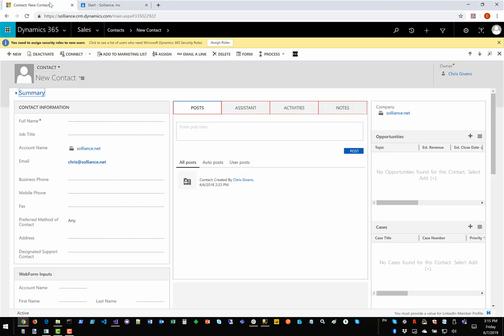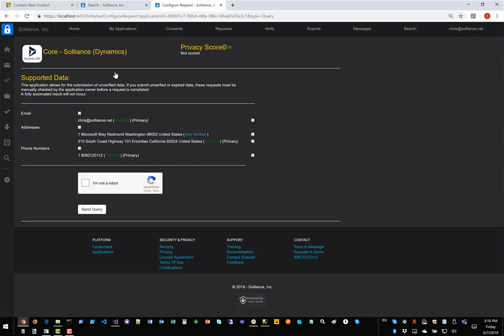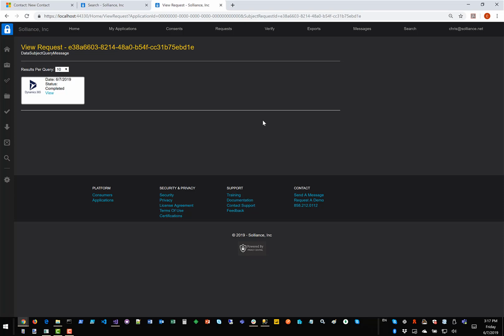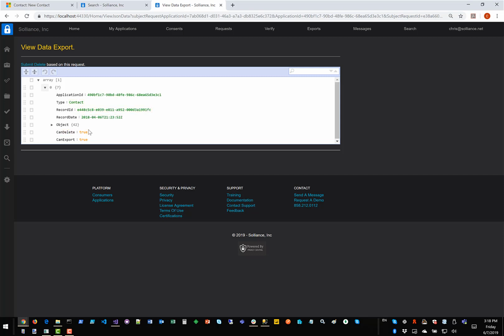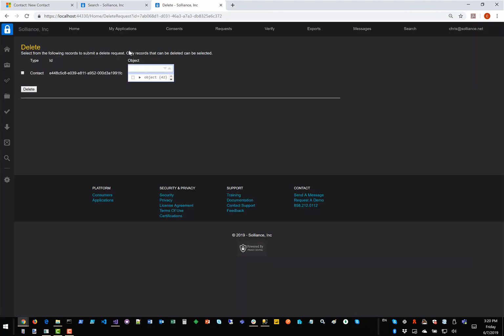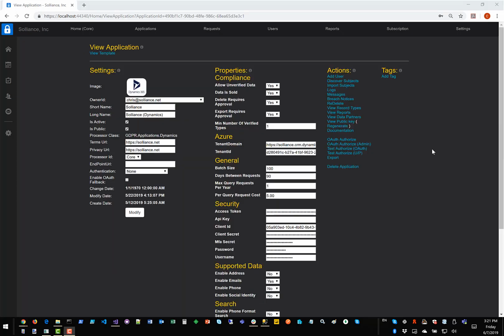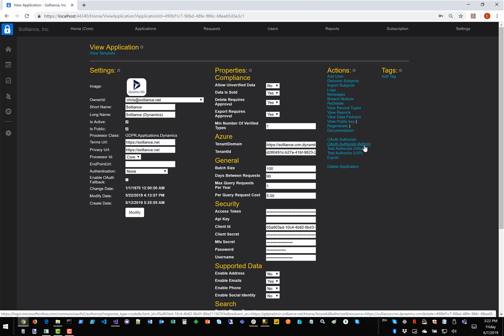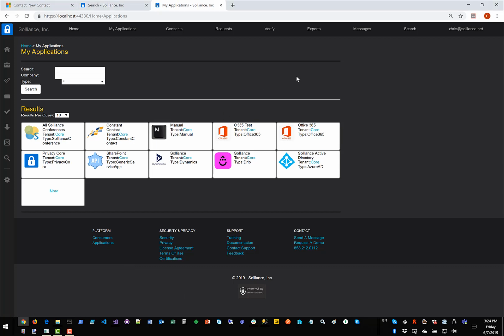Automating GDPR Privacy Requests for Microsoft Dynamics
In this demo we show you how to automate your GDPR privacy requests using the Privacy Central privacy platform and the Dynamics application stub.